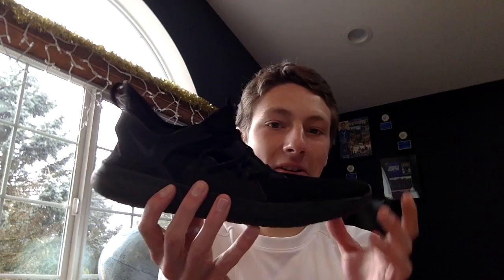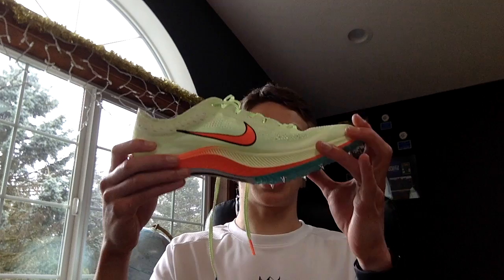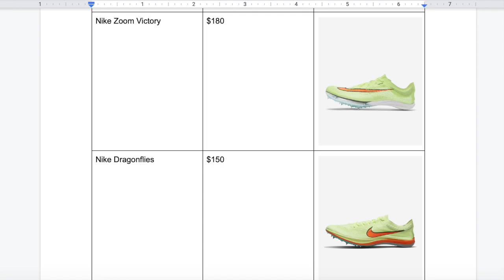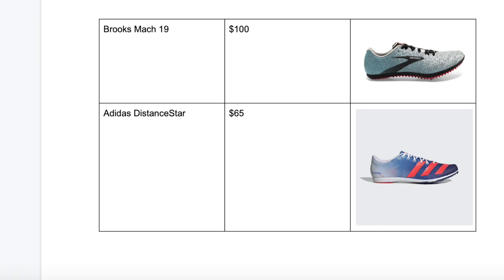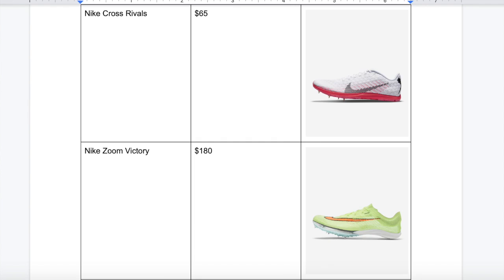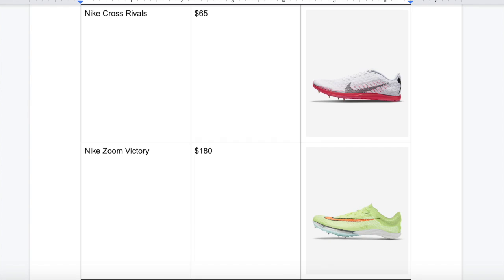Nike Dragonflies Review